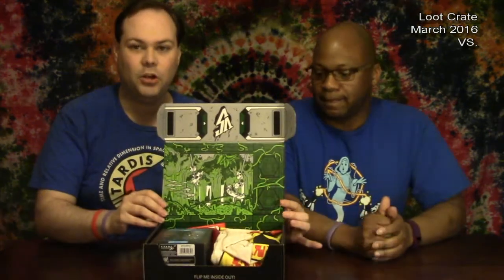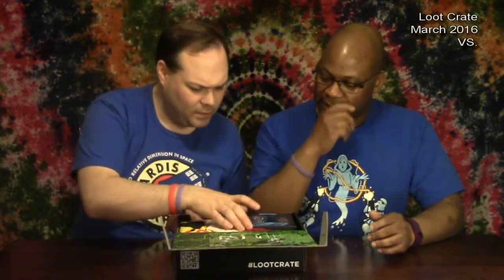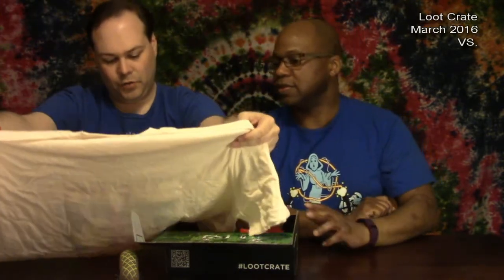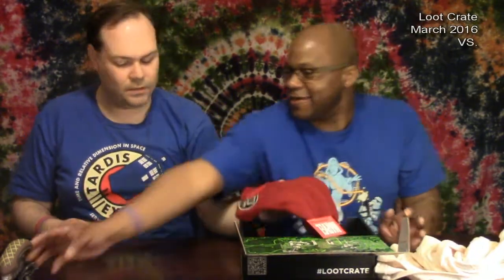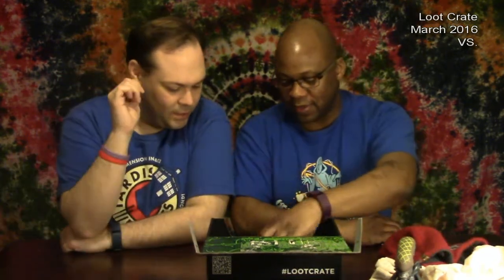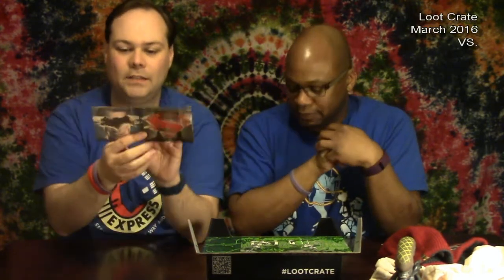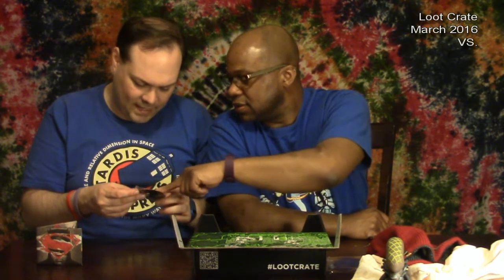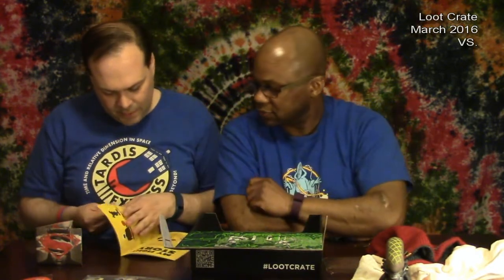Unboxing, Loot Crate - March 2016 - VS